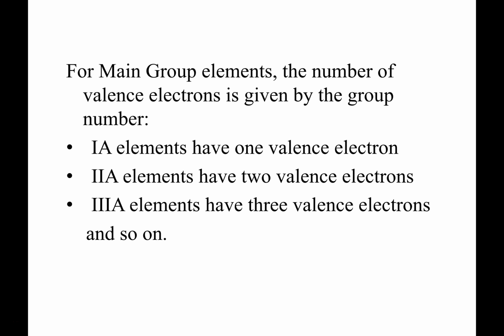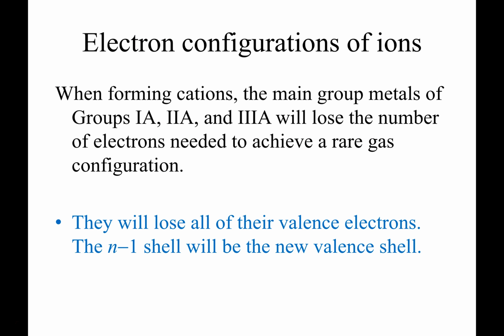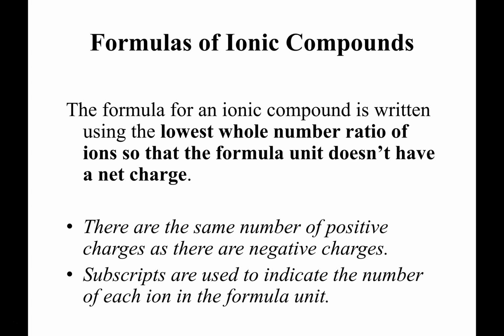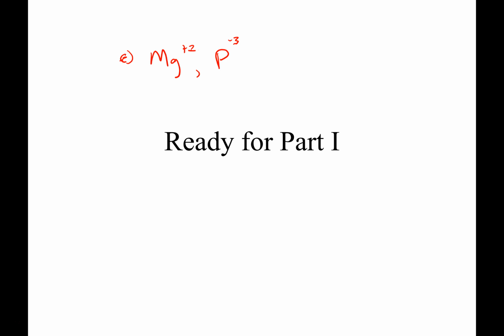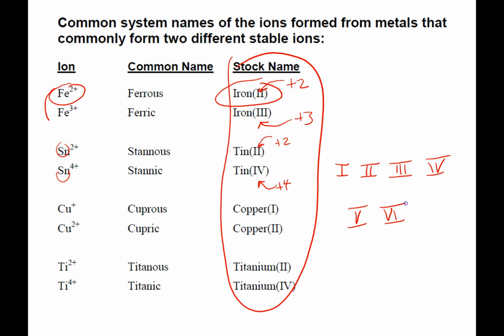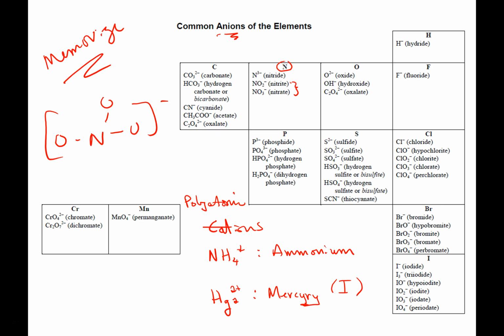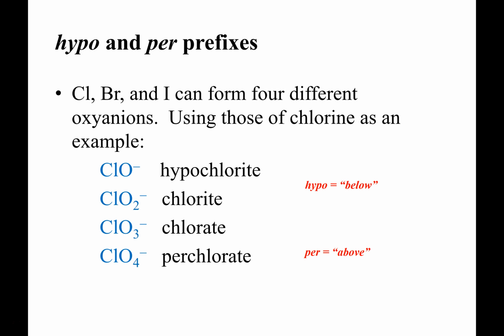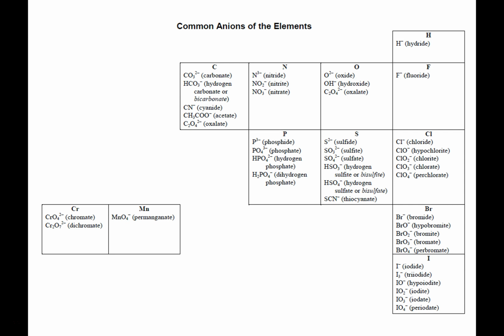CHM122 Ionic Cpd Lab